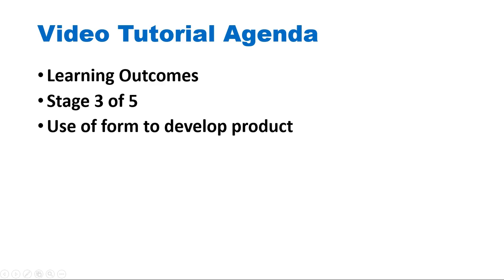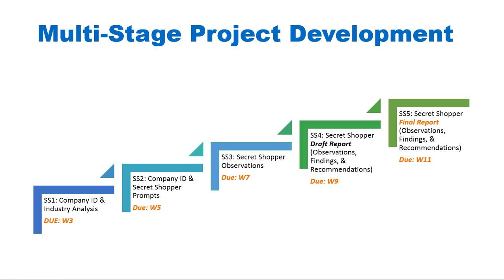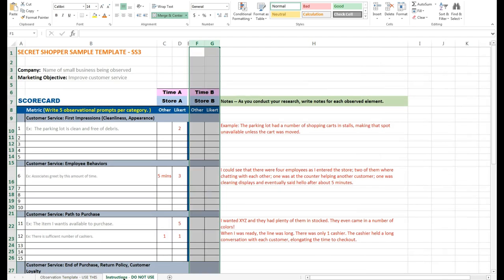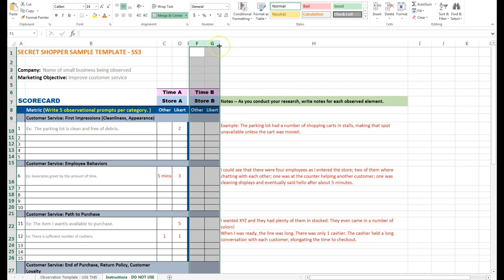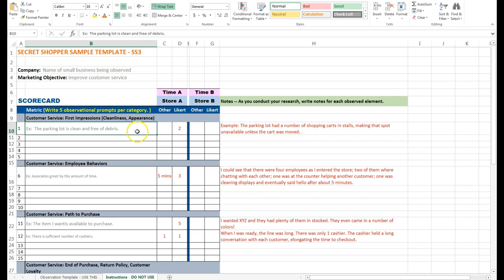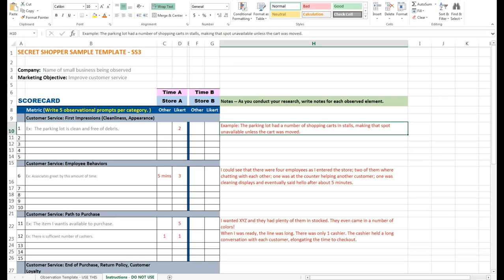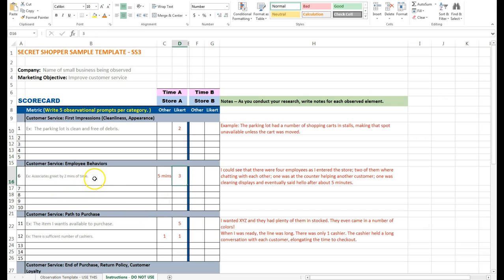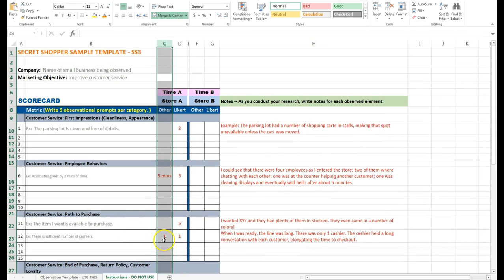BUS 101 - Intro to Business: Secret Shopper Project - Stage 3 (Scorecard & Observation Notes)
This is a video tutorial discusses how to complete stage 3 of 5 stages in the development of the Secret Shopper project in Prof. Bustillo-Booth's BUS 101 -- Introduction to Business class.

In stage 3, the student refines their observation prompts and proceeds to observe the business -- scoring its performance against pre-established standards. The student is also expected to record their notes on the template.

Please note that this video tutorial is for all BUS 101 sections, where deadline dates may vary.